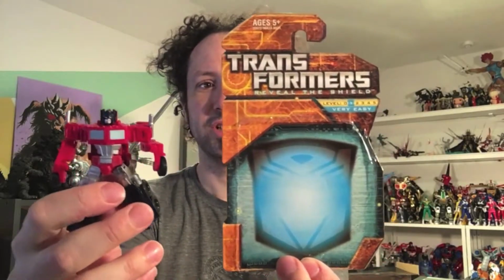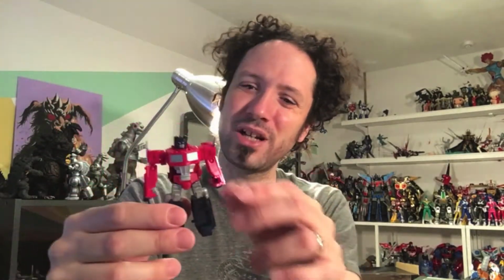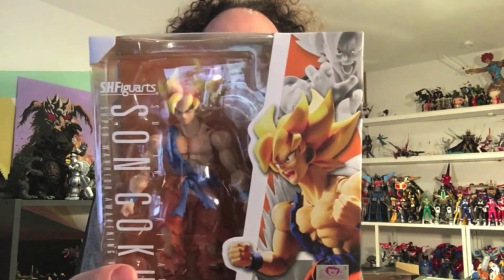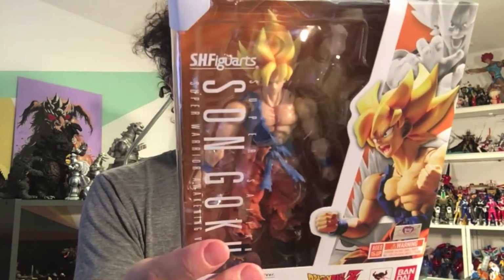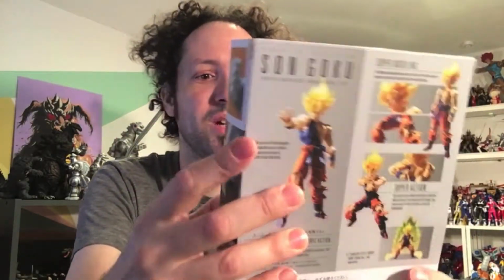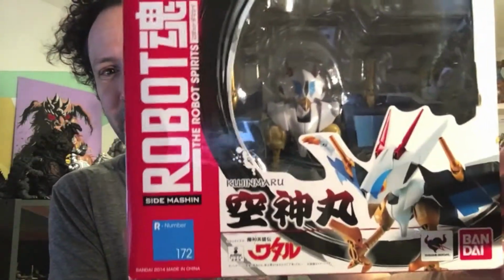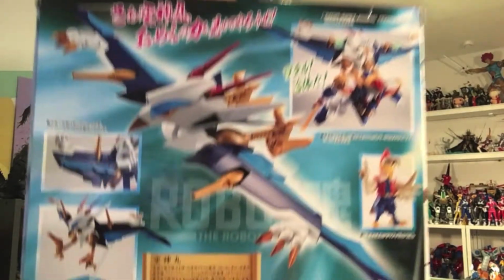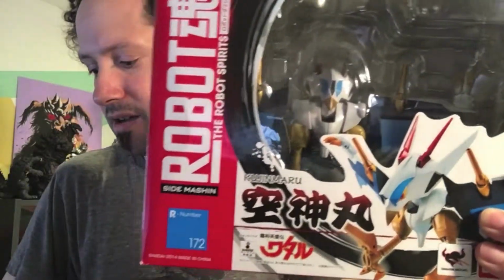HAUL OF THE WEEK 5/15/17: MY FIRST DRAGON BALL Z FIGURE AND MORE!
*Forgot annotations aren't a thing anymore, check out PrimeConvoy1's Facebook

On this episode of HAUL OF THE WEEK, I unbox a couple of items from Amazon including my first ever Dragon Ball Z figure as well as an Optimus Prime figure I got in a trade!

Stop by and check out Ultrazilla Toys on Facebook for box and product pics/reviews/news and more